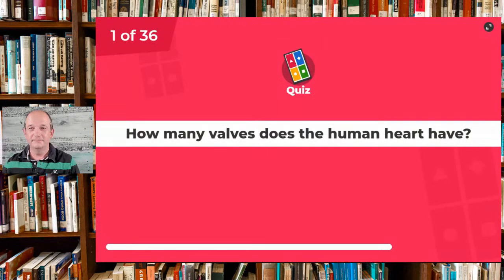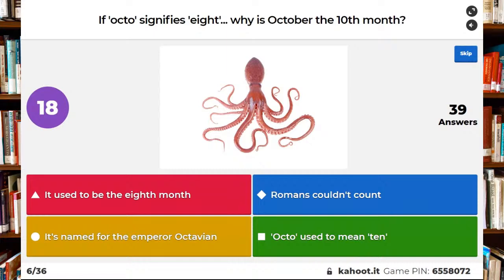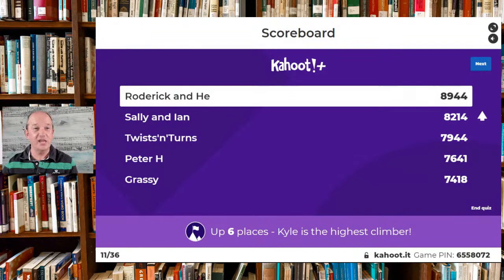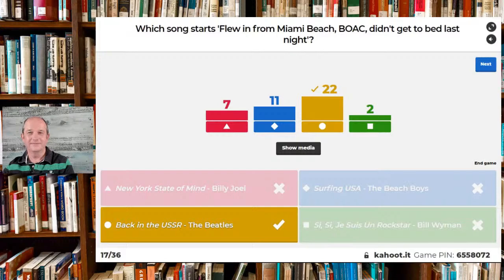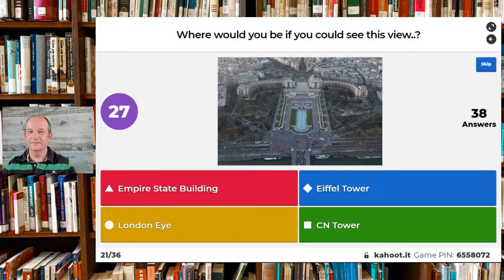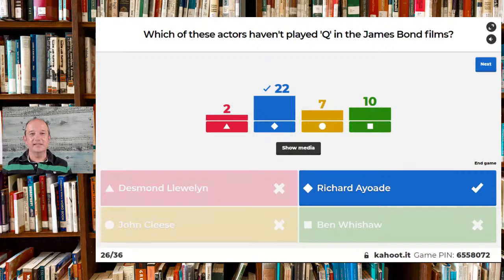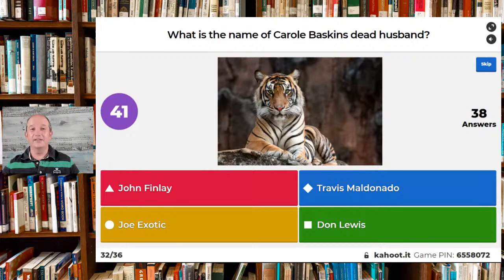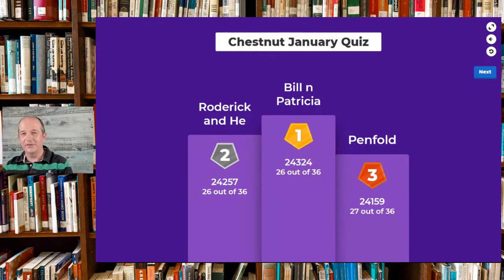Chestnut Products Quiz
It's time for another FUN quiz, hosted by Chestnut Products. 36 questions, six rounds, with real time scoring.
We start with the rules and introductions at 7.15, plus a chance to interact with you in the chat. Then it gets serious (as if!) at 7.30 when the quiz starts.
To take part in the online scoring, you'll need to go on a second browser window or device. We'll give you the game PIN a few minutes before the quiz starts.

If you'd prefer to just keep a tally of how many you get right you can download and print a score sheet

Once again, we're donating £50 to charity for the quiz, the winner gets to choose which registered charity gets the money.
 (Only applies to kahoot players, sorry)